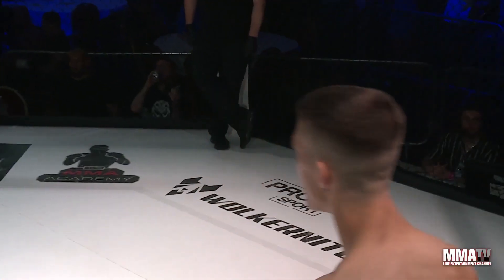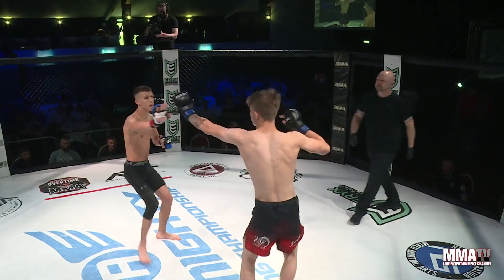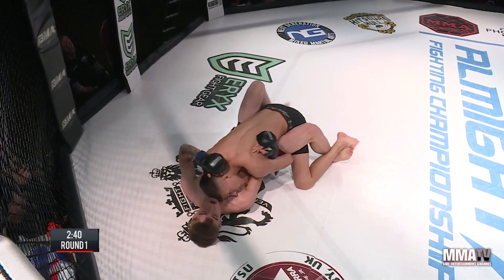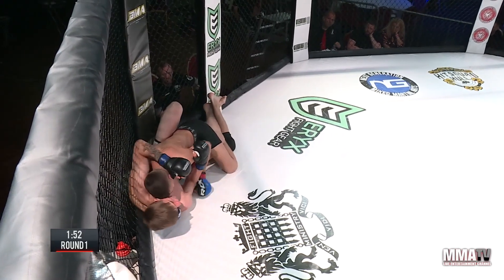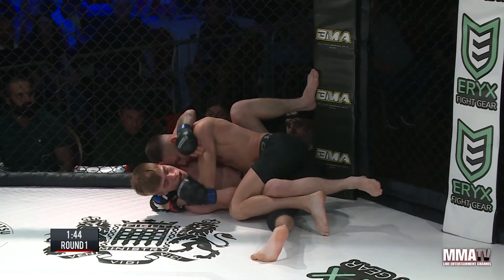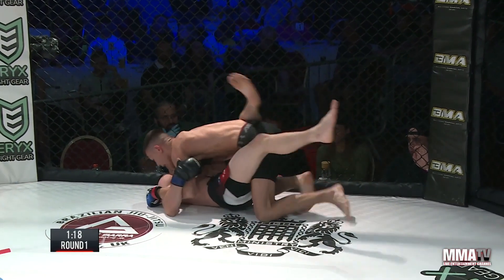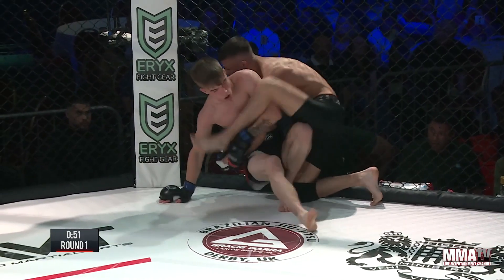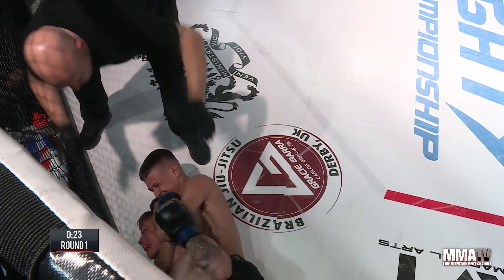ETHAN WILSON -V- LIAM FULLERTON - ALMIGHTY FIGHTING CHAMPIONSHIP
A great platform for athletes, who are wanting to display their mma skills on a grassroots level.